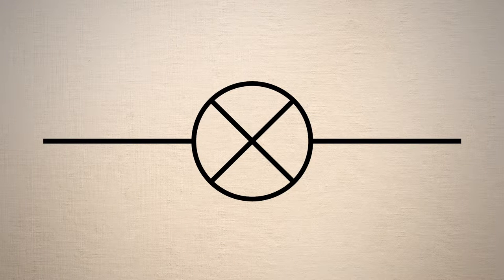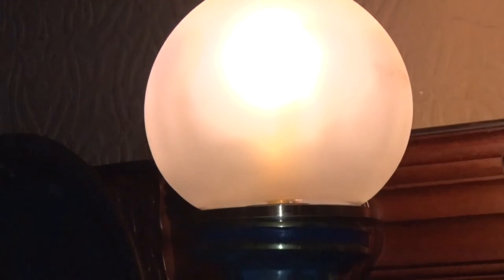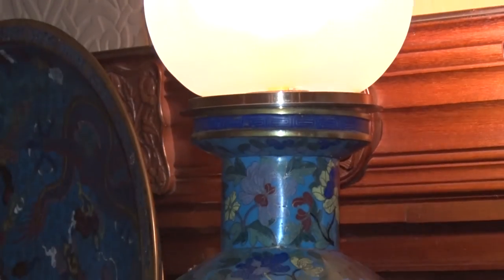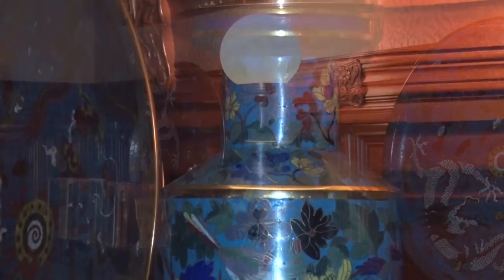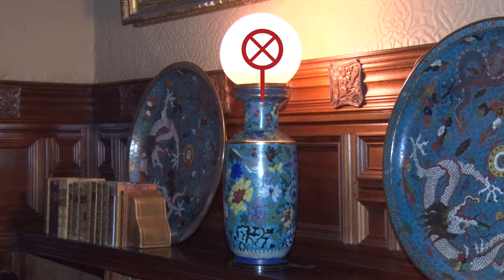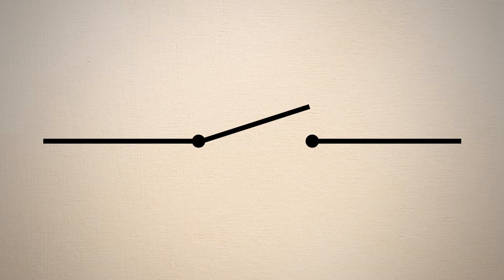Cragside: Library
Mr Grey, the butler at Cragside, Northumberland, answers the question: how were these cloisonne lamps in the Library turned on and off?

These videos are from our online interactive resource for KS2 school pupils (age 7-11), which combines content from the science, history and design and technology areas of the curriculum.